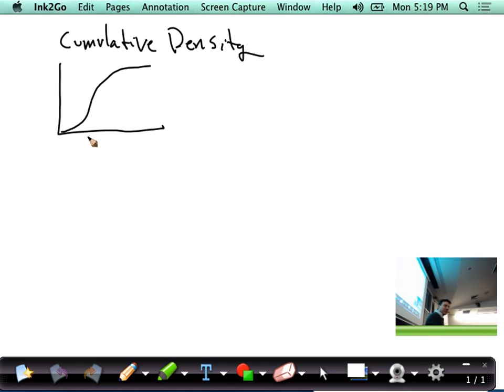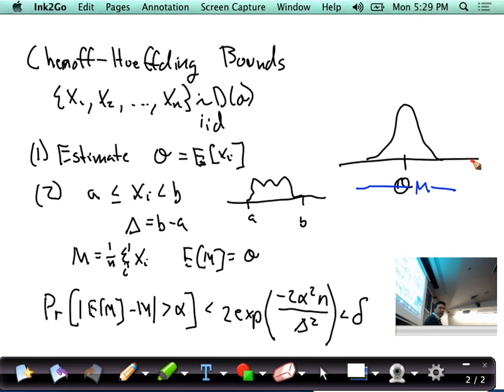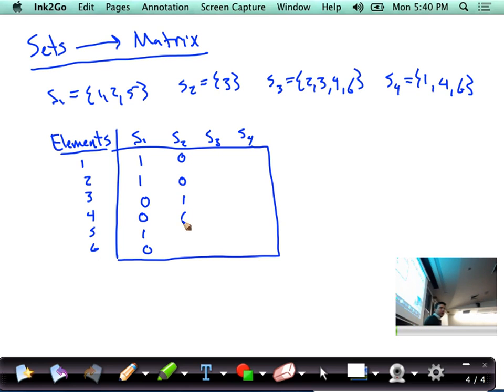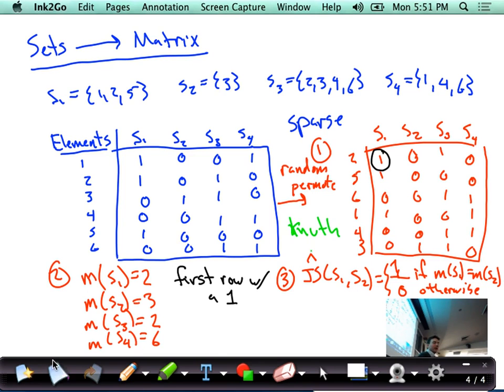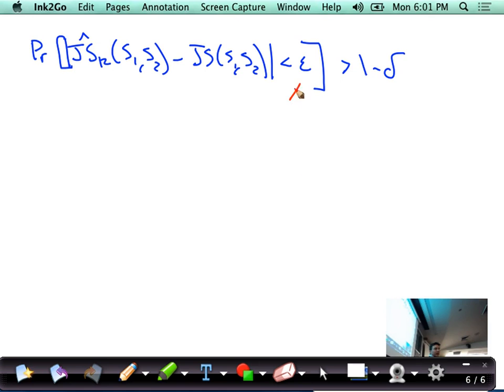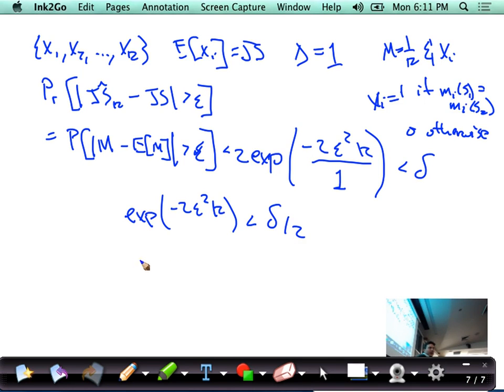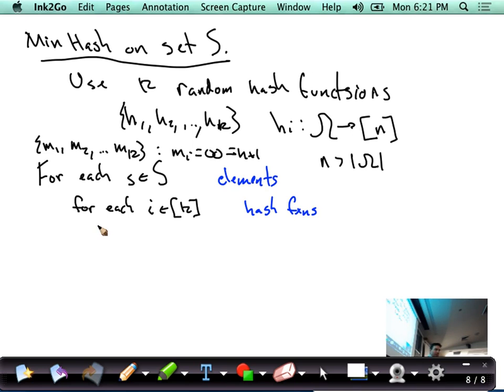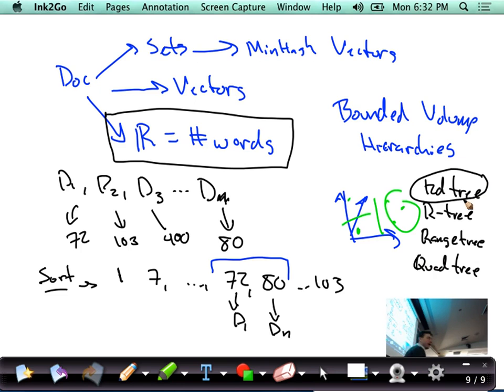Data Mining (1/26/2015)